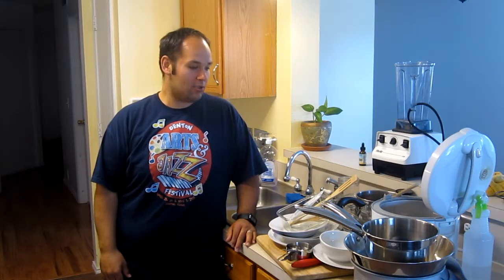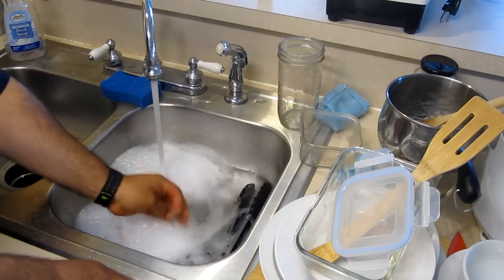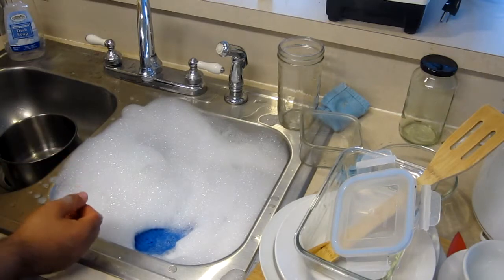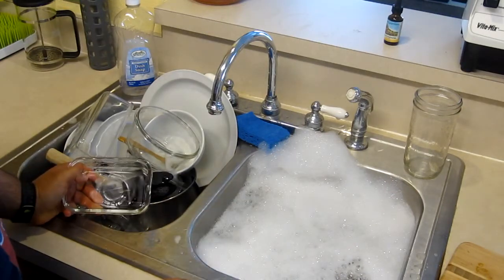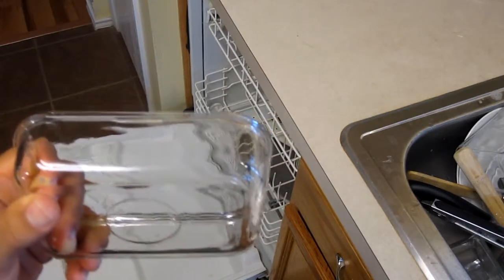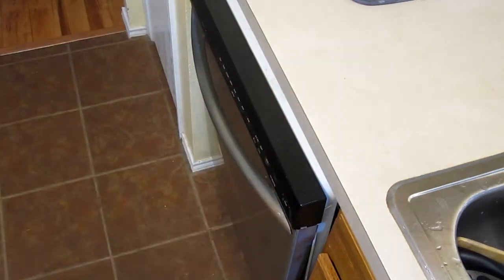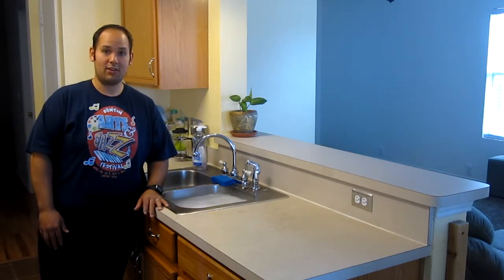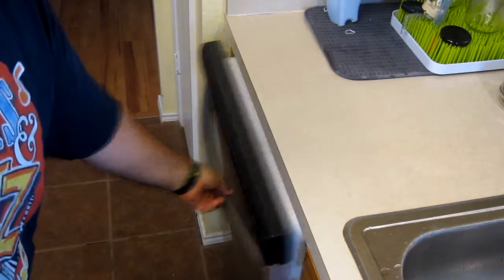Save Money When Washing Your Dishes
This video shows you how to save money on energy costs and water costs while washing your dishes. Sounds simple enough doesn't it?

If you know someone who can benefit from this video please share with them!